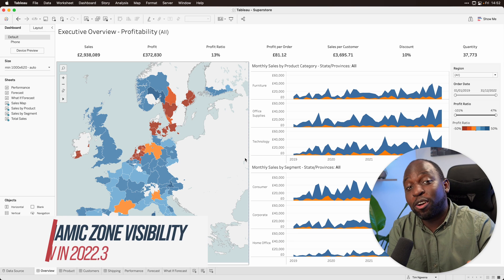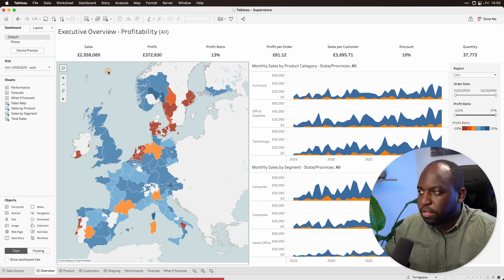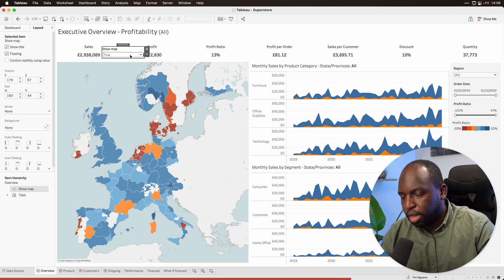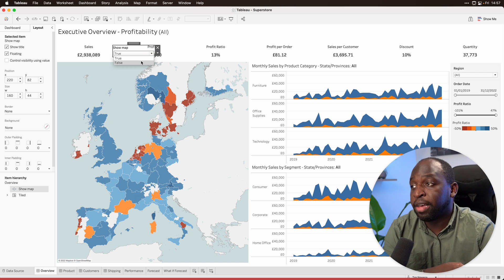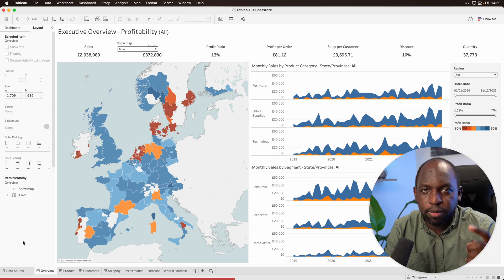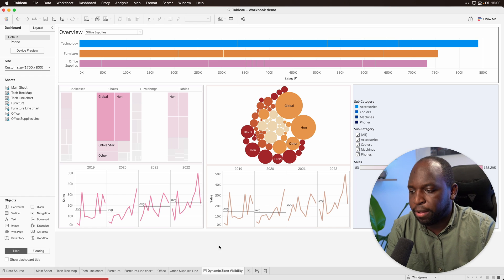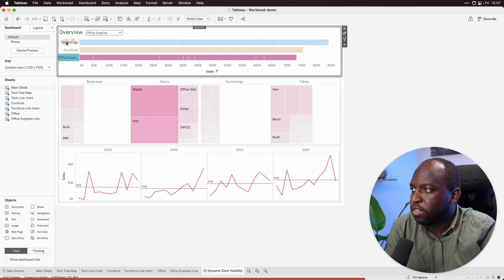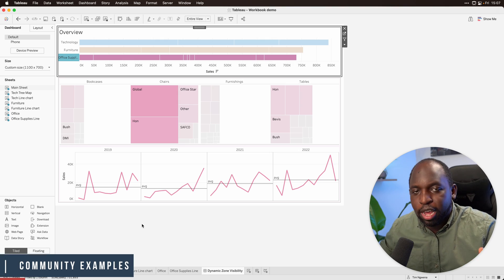Swap sheets, containers and more! Dynamic Zone Visibility : New in Tableau 2022.3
- It's time to throw the old hacks in the bin, sheet swapping is going to be so much easier. This exciting capability allows you to control sheets or containers using a parameter or field. Swap sheets, zones or even whole dashboards. I cover 2 simple examples and feature a few more from the community.

Tableau Release Notes:
With dynamic zone visibility, you can tailor experiences for your end users, so they only see the dashboard elements relevant to them. Create sophisticated and interactive dashboards that dynamically reveal dashboard elements. In the layout pane, you configure when dashboard elements are shown or hidden based on the values of parameters and fields.

Timestamps
0:00 Intro
0:25 A basic example in Tableau
4:27 Control containers in Tableau
6:55 A more complex example of zone visibility
12:10 Add the parameter Action
14:47 Community Examples
17:27 Bloopers & Outro